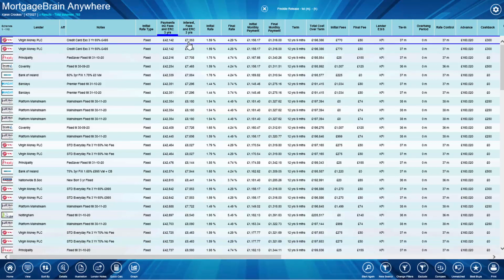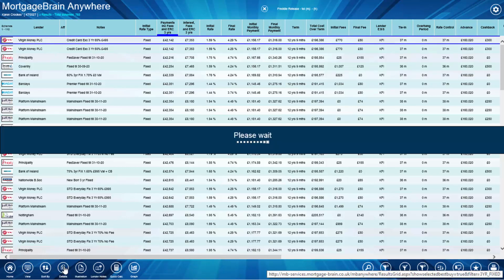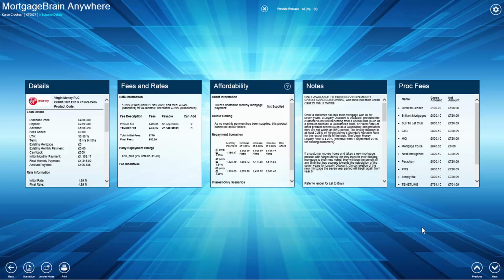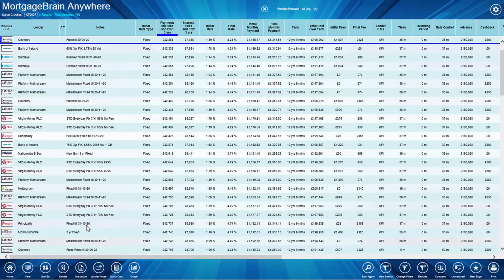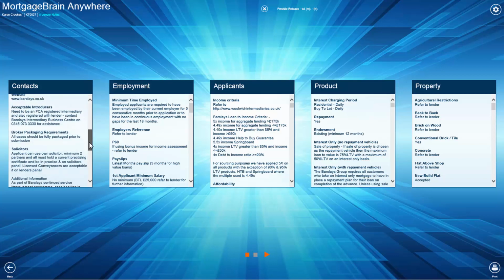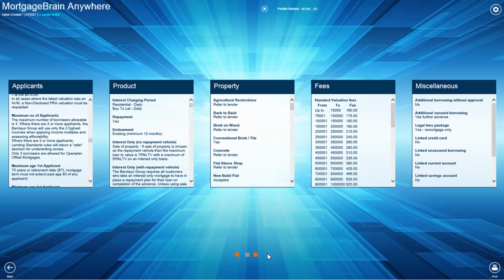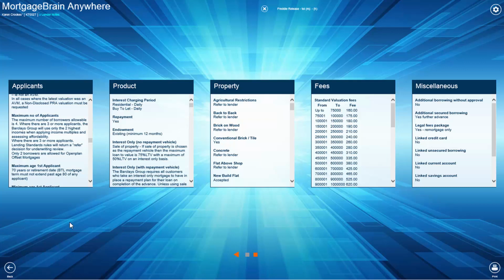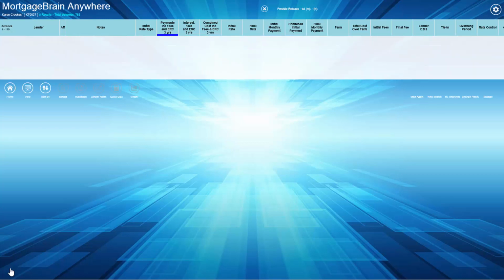MortgageBrain Anywhere Scheme Details and Lender Notes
This video shows how you can find out more information on the schemes within the scheme list: Details, Fees & rates, Affordability, Notes and Proc Fees in MortgageBrain Anywhere.